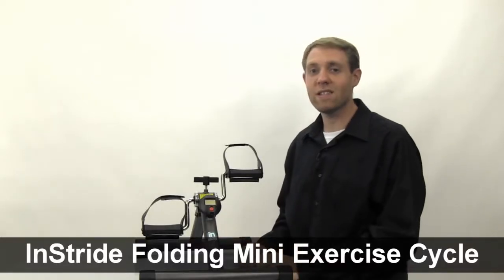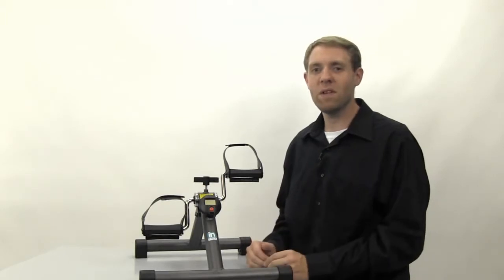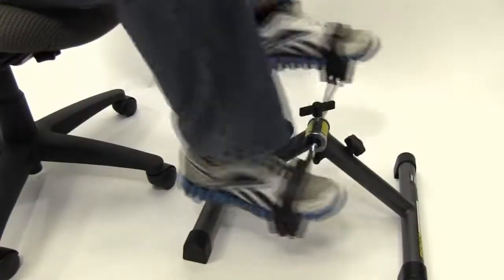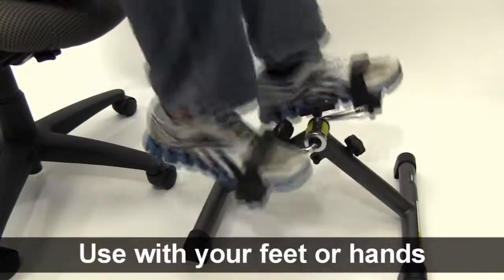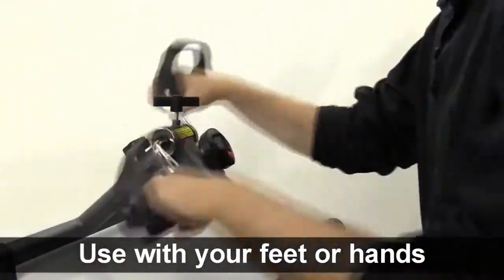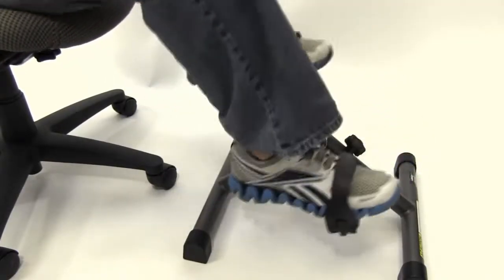Stamina InStride Folding Mini Exercise Cycle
Stamina InStride Folding Mini Exercise Cycle, Stamina InStride Folding Mini Exercise Cycle